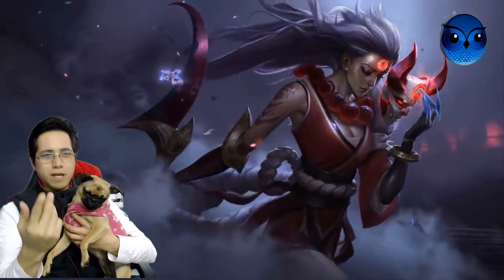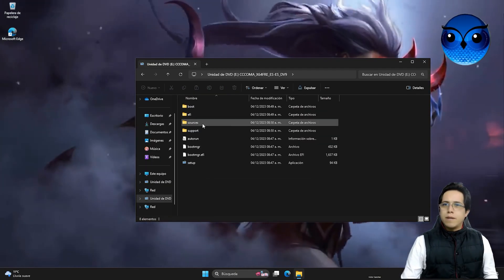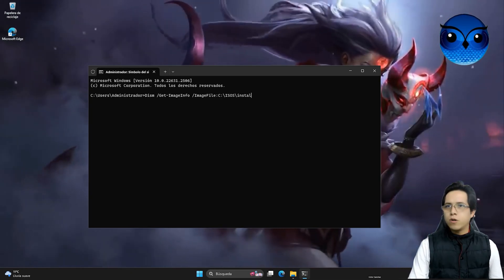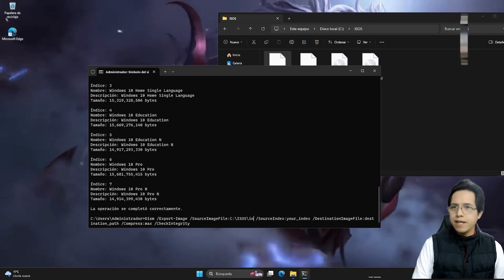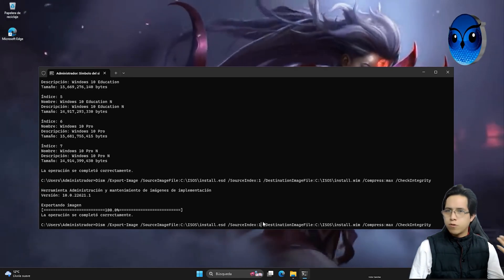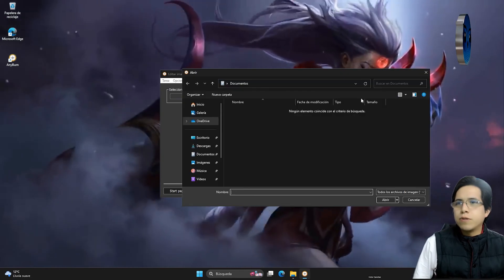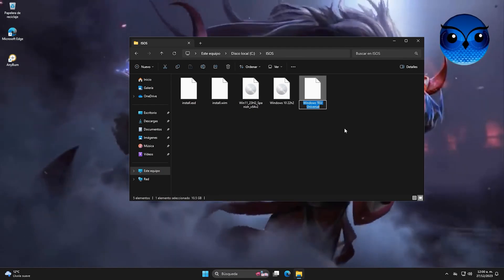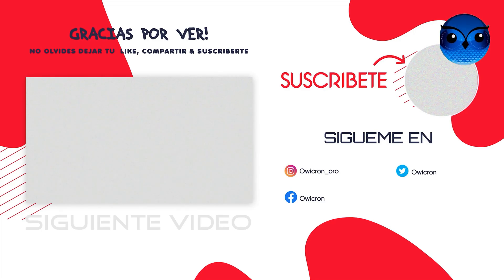🚀 🔧 Create Your Universal Windows 10 & 11 ISO WITHOUT External Tools – Easy and Legal! 🔄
Would you like to have a single universal ISO that includes both Windows 10 and 11? In this tutorial, you'll learn how to merge them without using any external software—just native tools like DISM. Perfect for technicians, power users, or anyone who wants to install Windows on PCs that don’t meet official requirements (like TPM or Secure Boot).

💻 This method is 100% legal and free—no risky tricks or third-party apps. You only need to download the official ISOs and follow the steps I show you.

✨ Useful Commands from the Tutorial (copy and paste):

🔥 Dism /Get-ImageInfo /ImageFile:your_path
🔥 Dism /Export-Image /SourceImageFile:source_path /SourceIndex:your_index /DestinationImageFile:destination_path /Compress:max /CheckIntegrity

📦 Includes:
✅ Merge Home, Pro, Education, and more editions
✅ Create a universal bootable ISO
✅ Install without USB, TPM, or Secure Boot
✅ Legacy and UEFI compatibility
✅ Customization using real commands